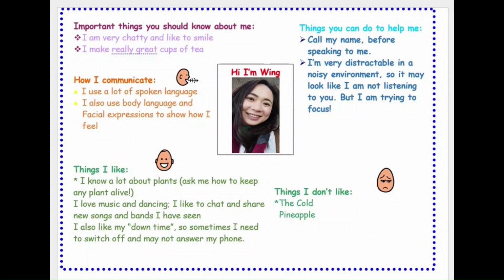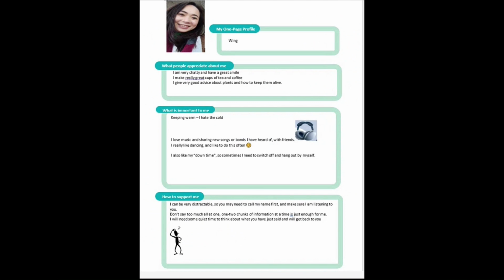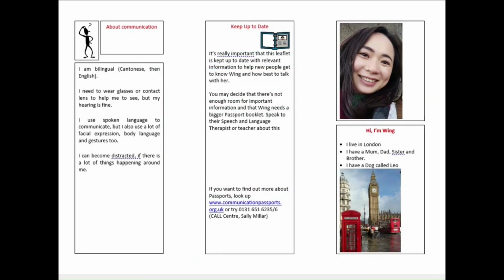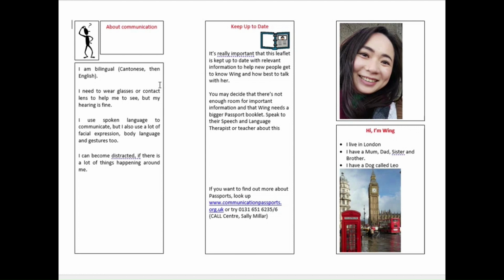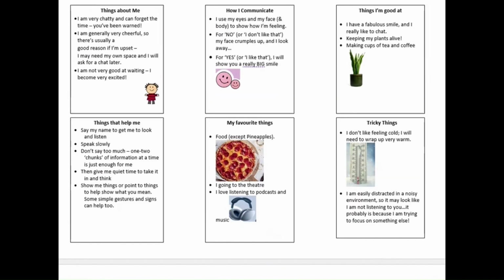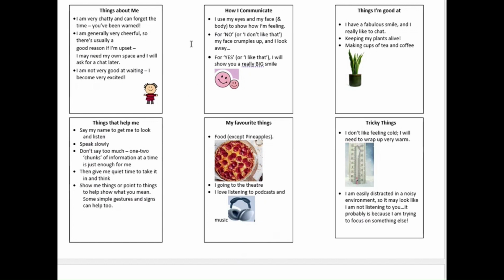An introduction to Communication Passports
Educational staff and Parent webinar for Children with Speech, Language and Communication needs (SLCN). This webinar will provide an introduction to Communication Passports.

This webinar aims to raise awareness and understanding of what is a Communication Passport, how to create and use one to support children’s communication needs across their natural communication environment.